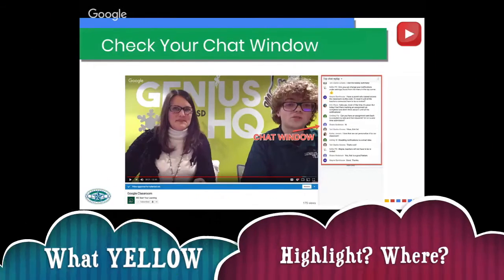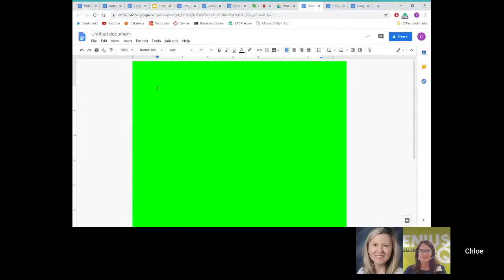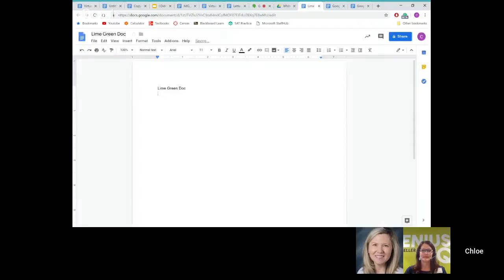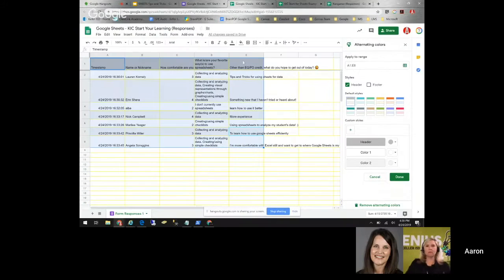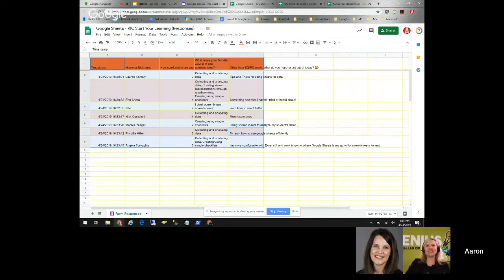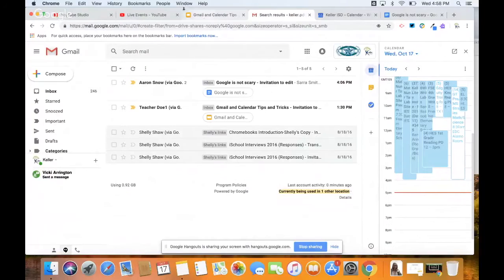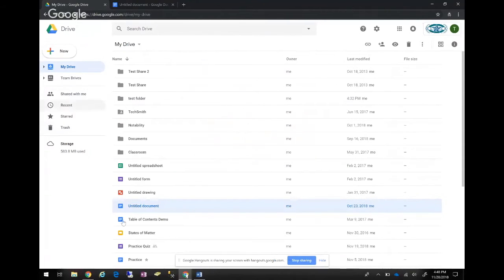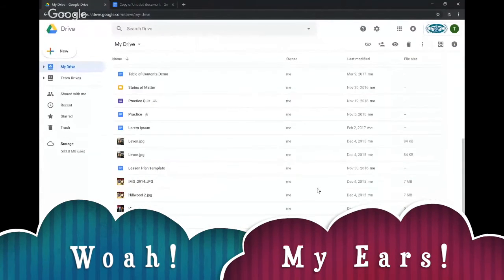KIC Start Bloopers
This is a bloopers video of our KIC Start Your Learning YouTube Live events. Have fun!